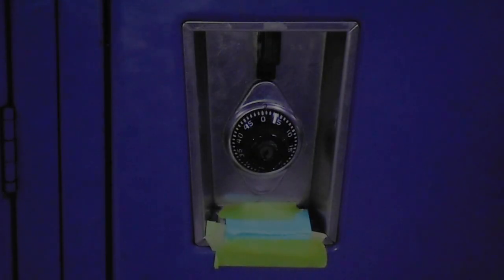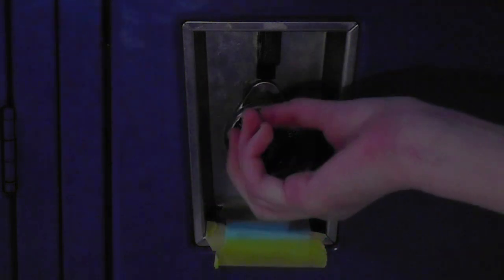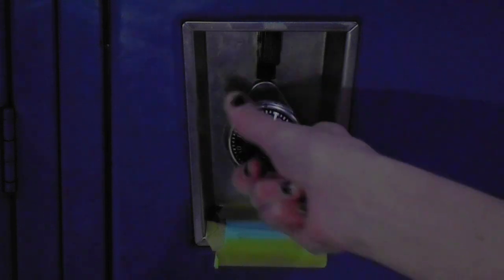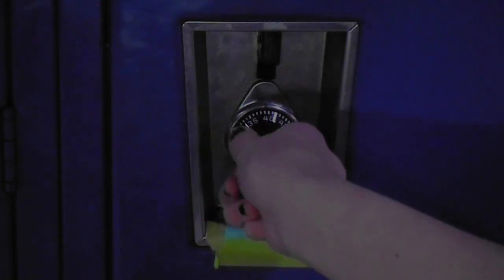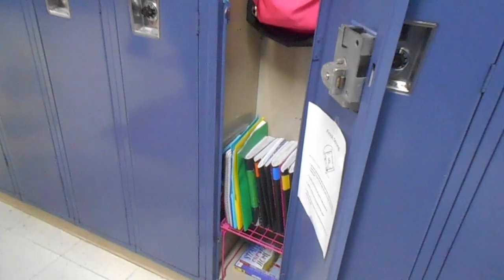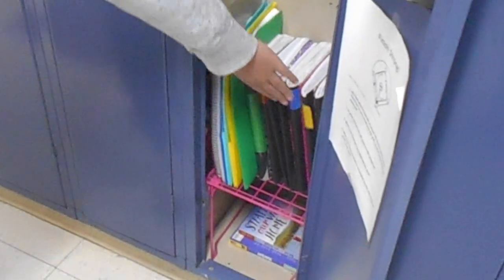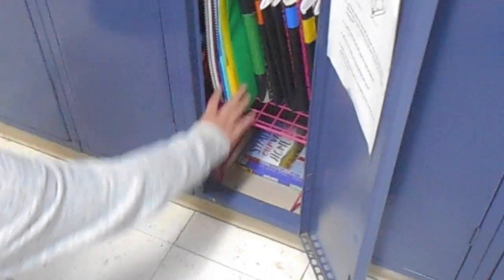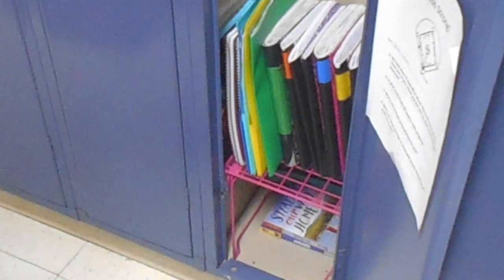Lockers & Organization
In this video, you will learn how to open a locker and keep yourself organized.